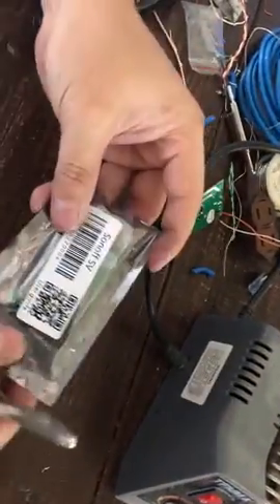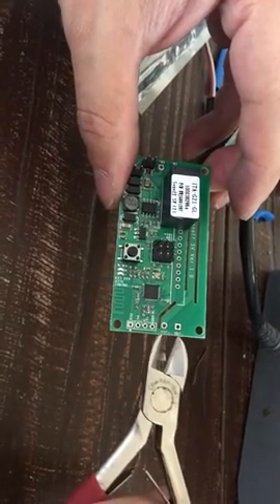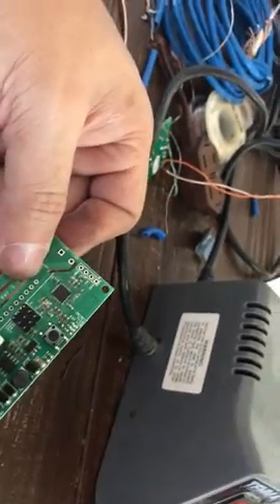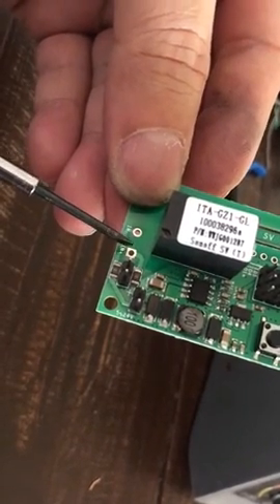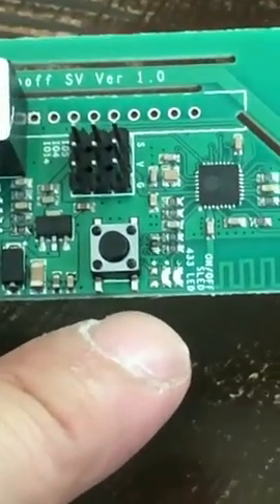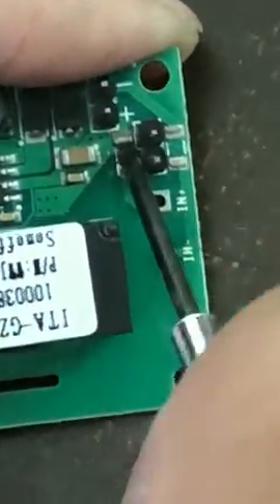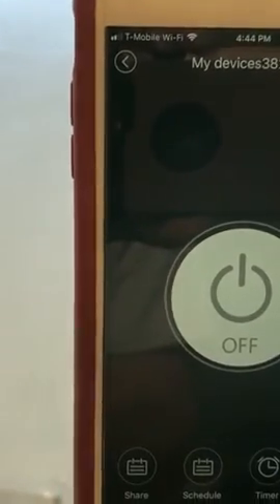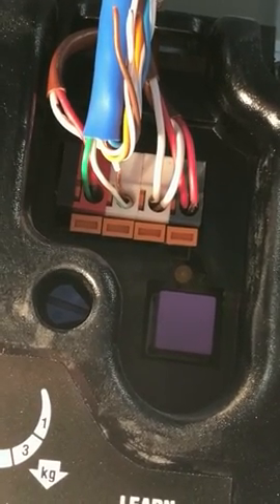Remote control garage doors from your phone for less than $8!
This video will show you how I use Sonoff SV (save voltage) to control my garage door from my phone. I can control my garage door from anywhere in the world!  The modification is quite simple and best of all it is cheap, all of this only cost $8 in materials.

I bought mine directly from China as a pack of 6, that is why mine is $8 each only.